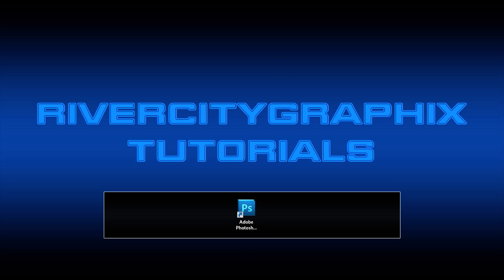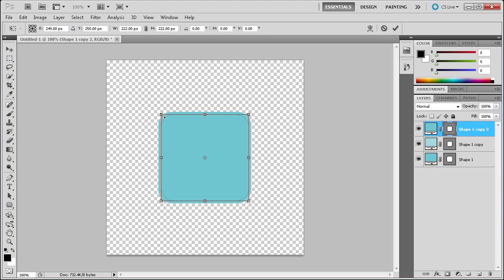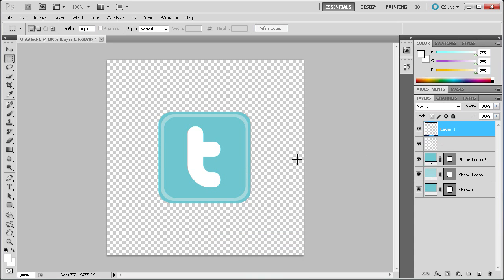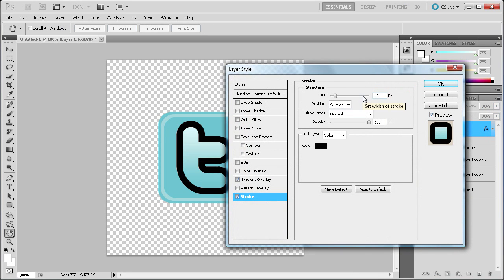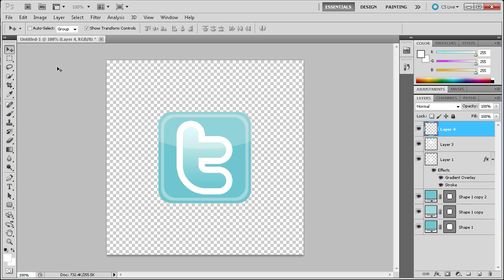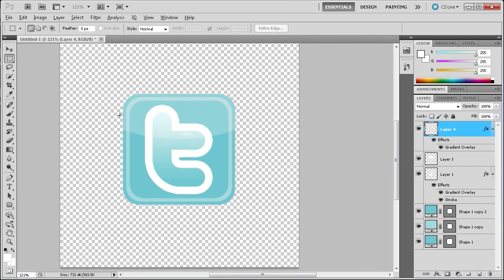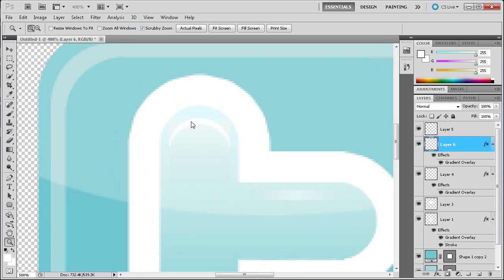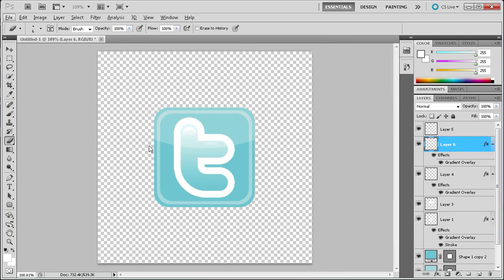Photoshop Tutorial: Create a Twitter Icon -HD-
In this tutorial, you will learn how to create a Twitter Icon in Photoshop CS4.